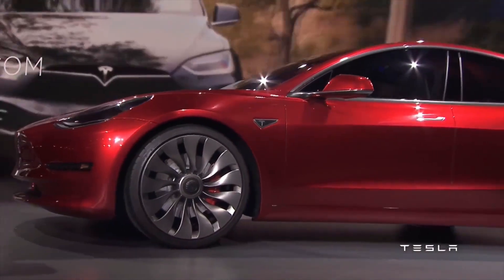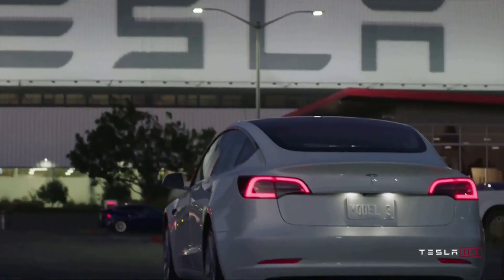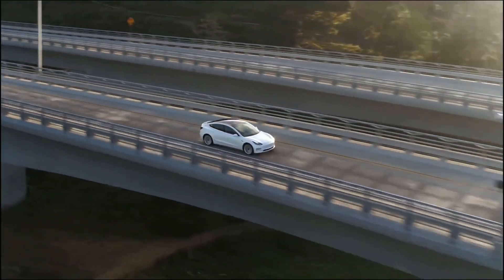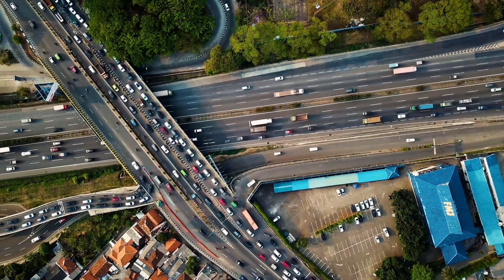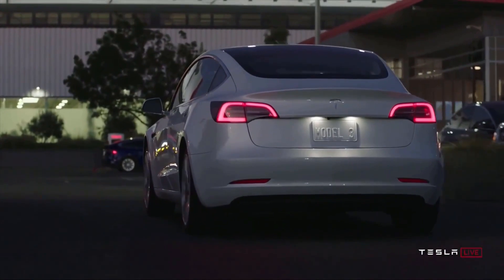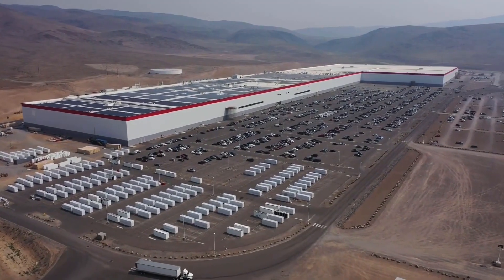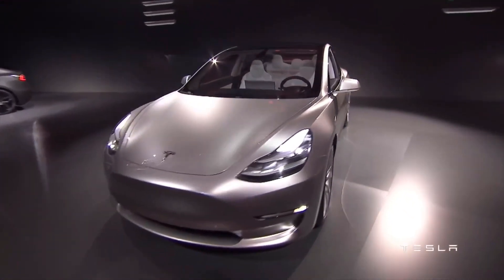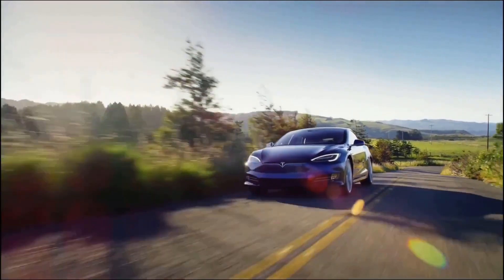Tesla Model 3 | The Second Best Selling EV So Far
As such, the 2017 tesla model 3 may look similar to the one purchased today, but there are important differences under the skin. Model 3 Long Range embodies everything that makes Tesla a leading electric car of its kind: a wide range of 353 miles, use of Tesla's huge supercharger network, amazing performance of 0-60 Mph in 4.2 seconds, and Autopilot driver assistance.
 ►New Model 3 Update
Speaking about tesla model 3 range and battery, Tesla just started contacting 2021 model 3 reservation holders in the United States, to ask if they would be interested in changing their order to a new version of the car equipped with LFP batteries instead of NCA batteries.
As you may already know, Tesla sells Model 3 with LFP batteries outside of North America. For some time, people have thought that LFP Model 3 may finally reach our shores, and now these rumors have come true. As we said before, Tesla recently sent an email to tesla model 3 standard range plus reservation holders-most of which may be waiting for a long time to finally receive their car-asking if they would be willing to switch to LFP Model 3. The car would have about 10 fewer miles of EPA-estimated range, but they'd likely be able to take delivery much sooner.
 ►Tesla Model 3 europe
According to the latest Model 3 updates, the 2021 Tesla Model 3 is the fastest-selling electric car in Western Europe, partly because of its strong cruising range, and the distance between it and its competitors is being tested. Volkswagen and its many brands are putting pressure on this leadership position.
 ►Tesla update
The National Highway Traffic Safety Administration has asked Tesla to provide extensive data on its Autopilot driver assistance system as government agencies are advancing investigations into Autopilot-related accidents.
The focal point of the investigation is 12 collisions between Tesla and emergency vehicle suspension. When the investigation was launched a few weeks ago, only 11 car accidents were under investigation. However, the collision of a Model 3 with a highway patrol car in Orlando, Florida last Saturday became the 12th accident on the NHTSA list.
Tesla FSD Beta is currently being tested in Europe. The update was hinted at by the famous Tesla owner hacker green the only, who said that the company's code shows that some vehicles in Europe are currently running FSD Beta. The respected hacker did not specify the specific FSD Beta version that European testers are reported to be running, but he pointed out that the owner of the limited program still adheres to a strict confidentiality agreement
On Twitter last month, Tesla CEO Elon Musk stated that the FSD Beta 10, which will be launched later this week, will have a completely retrained neutral network. After the release of FSD Beta 10, Musk pointed out that it may only take a few weeks of adjustments and bug fixes before the company launches the highly anticipated beta and long-awaited FSD to a larger group of EV owners.
 ►Tesla News
Speaking of success, the Tesla Gigafactory Nevada has achieved a major milestone in the production of 1 million EV battery packs since 2017.
We assume that this figure includes only the electric vehicle sets of Tesla Model 3 and Tesla Model Y and possibly some other prototype cars.
These plans were very ambitious, but they were delayed and changed. Currently, the company expects to build a new battery and battery pack factory in Tesla Giga Texas. Not only is it closer to the EV assembly, but also a new type 4680 cylindrical battery cell will be used.

This video and our youtube channel in general may contain certain copyrighted works that were not specifically authorized to be used by the copyright holder(s), but which we believe in good faith are protected by federal law and the fair use doctrine for one or more of the reasons noted above.